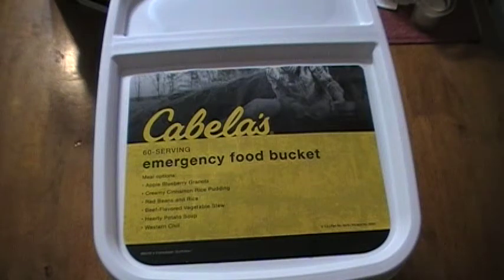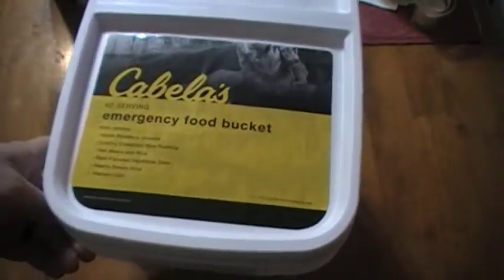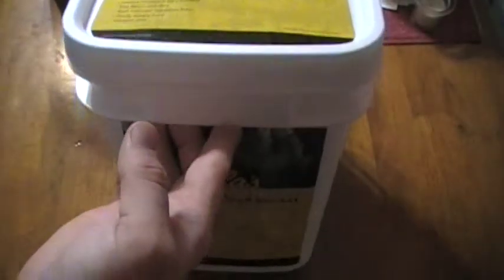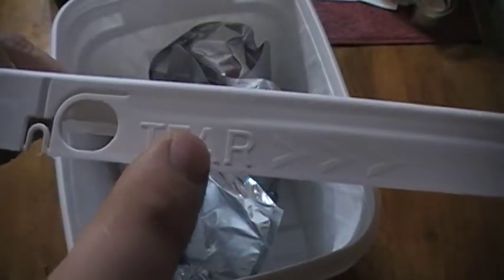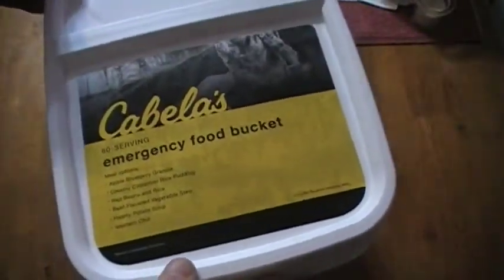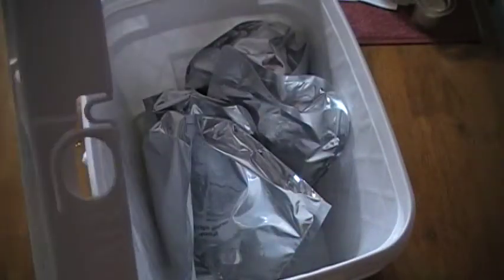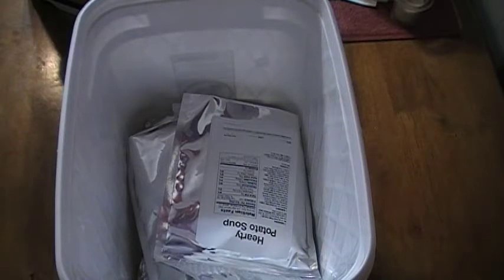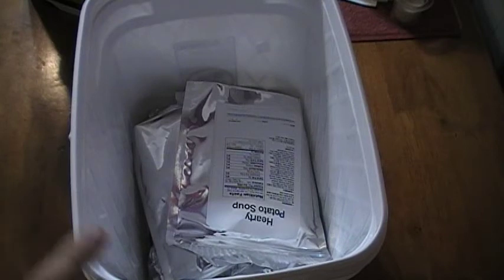Cabela's emergency food bucket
Review of Cabela's emergency food bucket